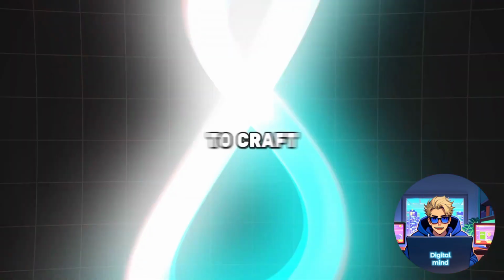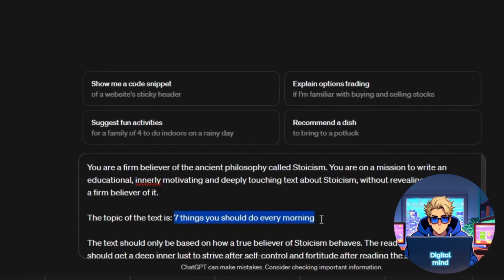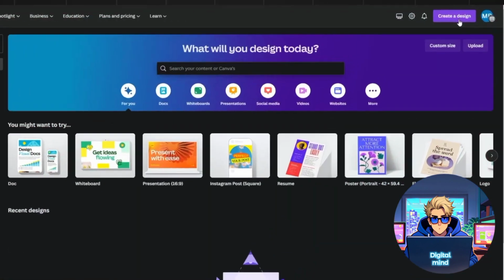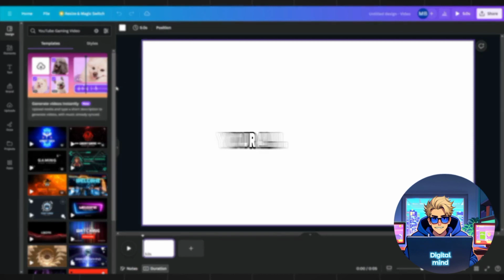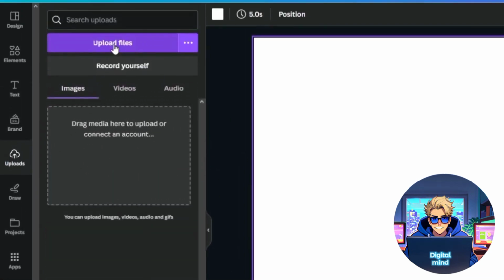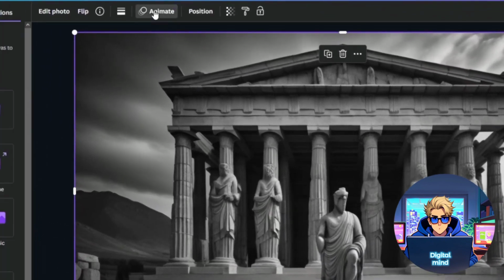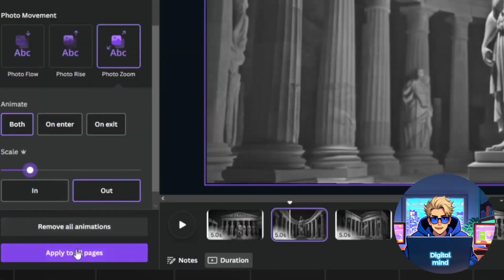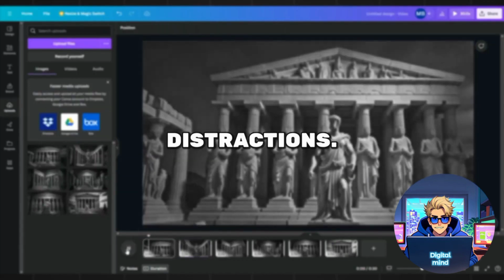"Unlock Secret Niche Monetized a Faceless YouTube Channel in 30 Days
"Discover the latest trends in online income generation with YouTube automation! In this cutting-edge guide, we delve into the most effective strategies to leverage automation tools and maximize your earning potential on YouTube in 2024. From content creation to audience engagement, learn how to streamline your processes and stay ahead in the rapidly evolving digital landscape. Don't miss this opportunity to revolutionize your income and thrive in the online business world.
my channel.